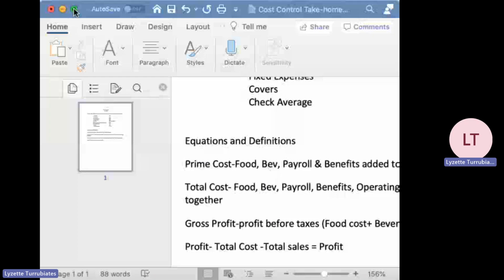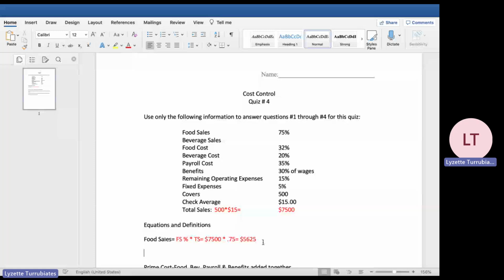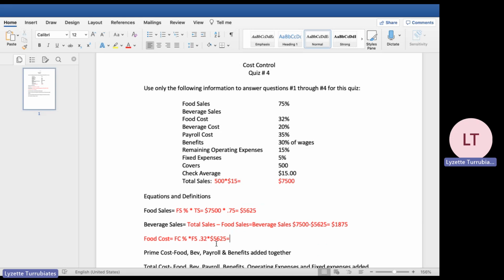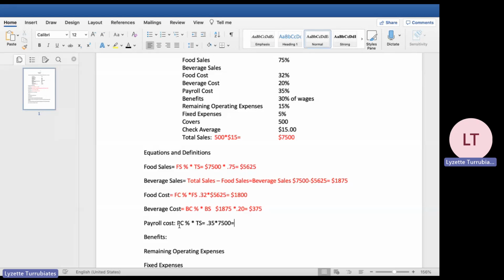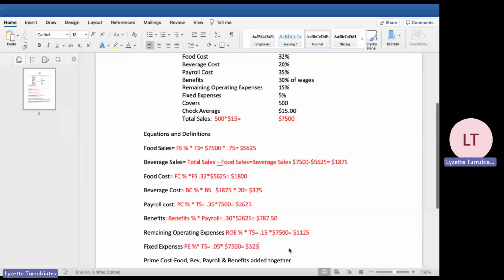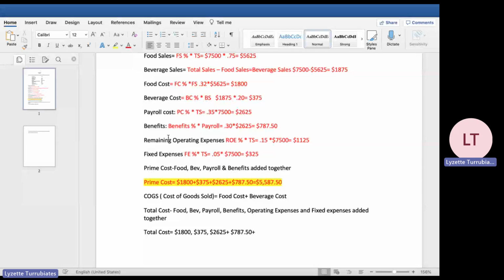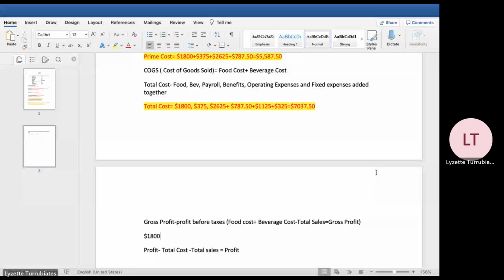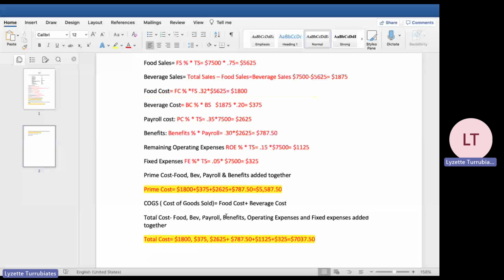P&l recipe costing Pt 2